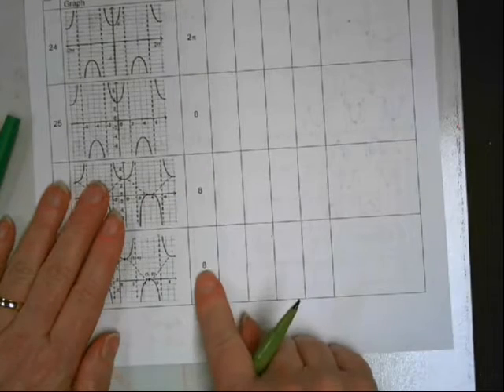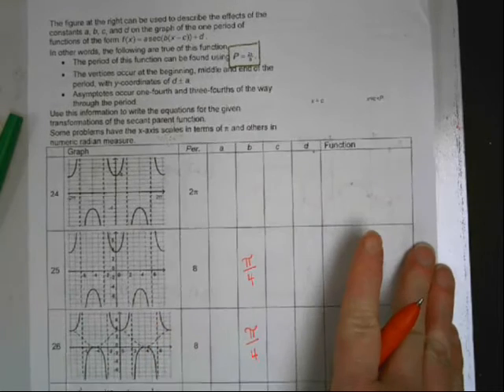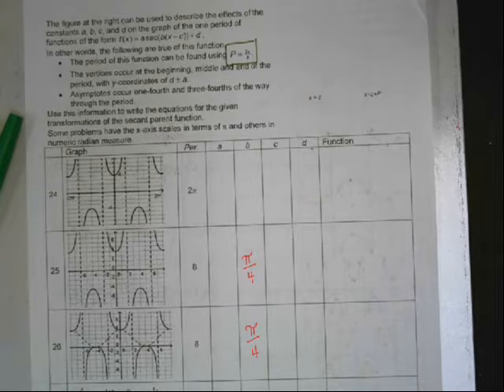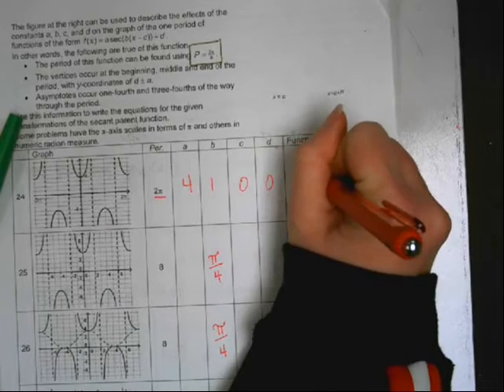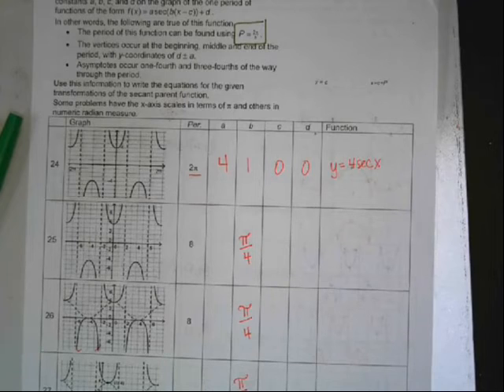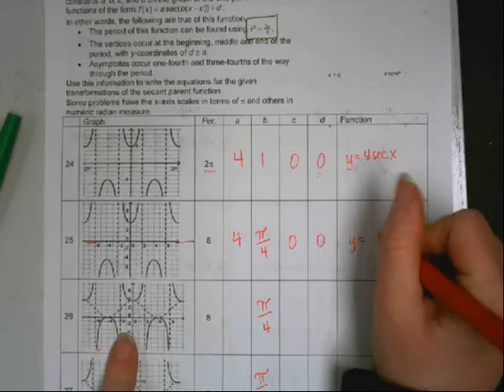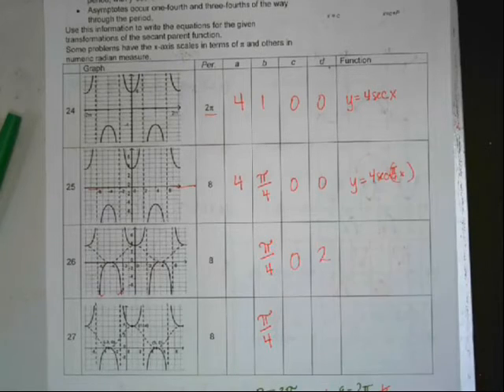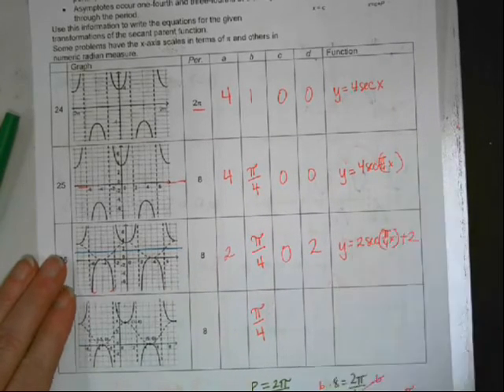4 3 and 4 4 Part 4